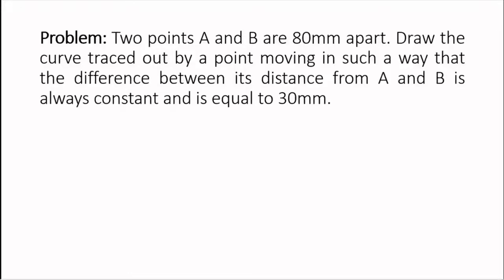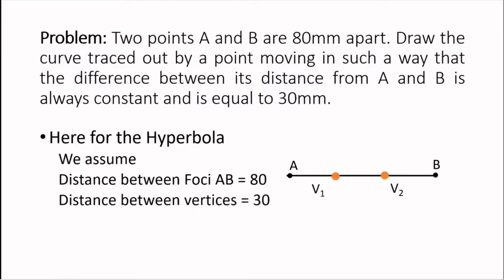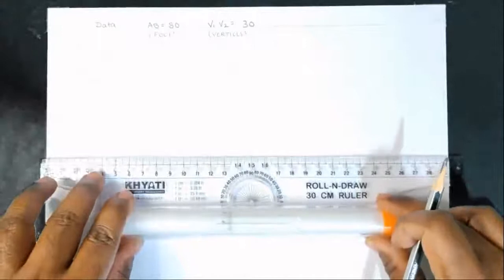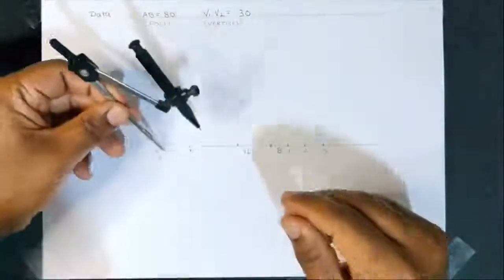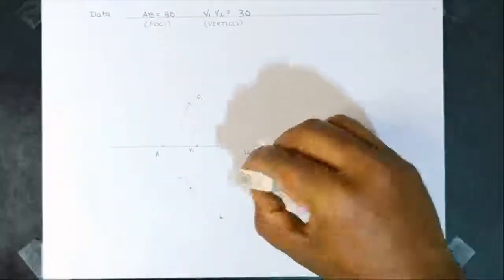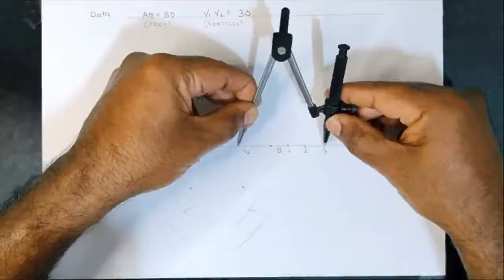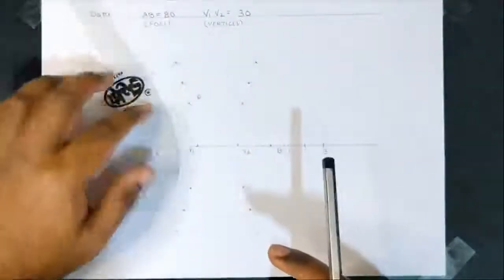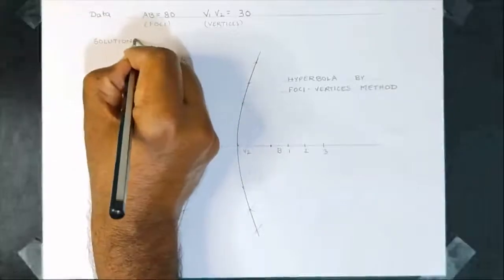Hyperbola Construction by Foci - Vertices Method